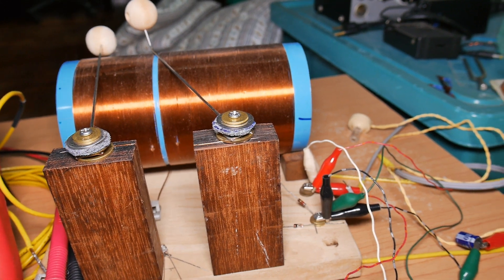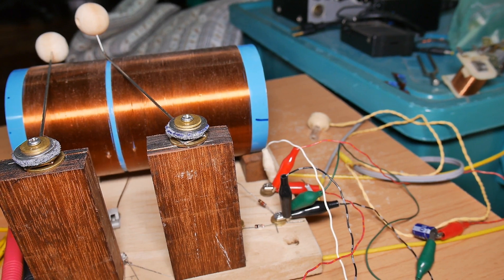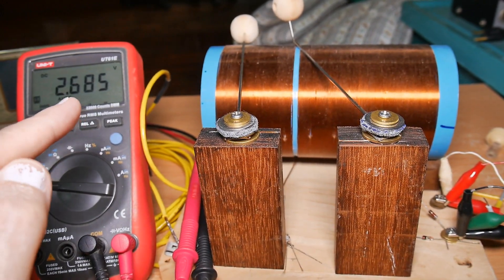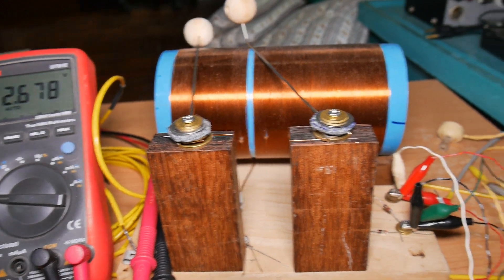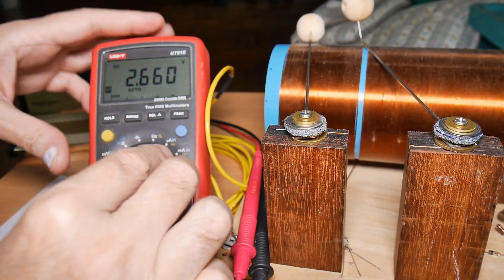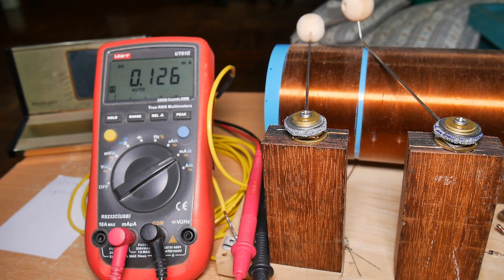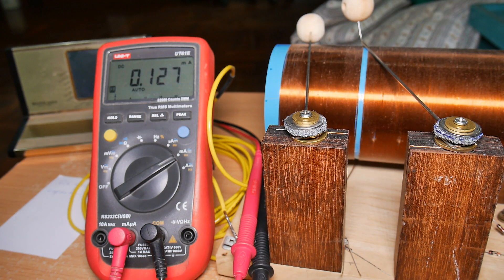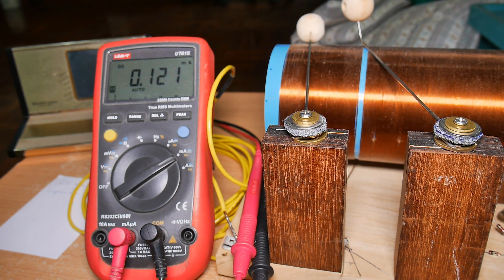Crystal Electric Generator - RF Energy Harvesting Exp 3 - V & A Increases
Now getting over 2 volts and 0.12 mA.  Removed the LED and added a 100 uF cap.  This is starting to be useful amounts of power from energy harvesting of radio waves.

NOTES:
- Original radio got about 0.25 volts at the earphone.  This radio with earphone gets about 0.75 volts with LED.  Now it gets over 2 volts with 100 uF cap and no LED

MATERIALS:
- VOA meter
- 100 uF cap
- Crystal Radio (minus earphone and earphone resistor)

WARNING: Never use a device with an antenna when lightning is present or is a possibility.  Never run an antenna near electrical lines.  If you do not know, learn first or do not do it!